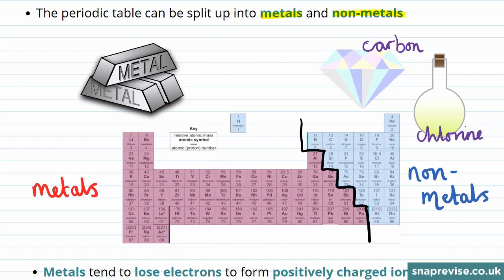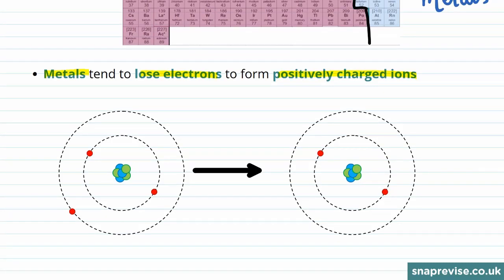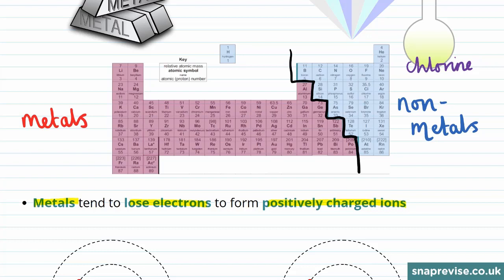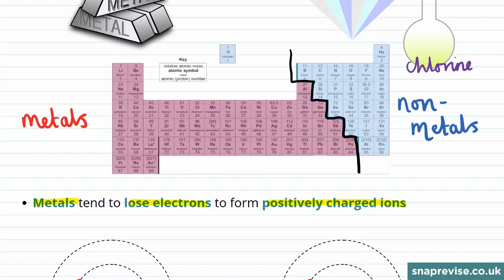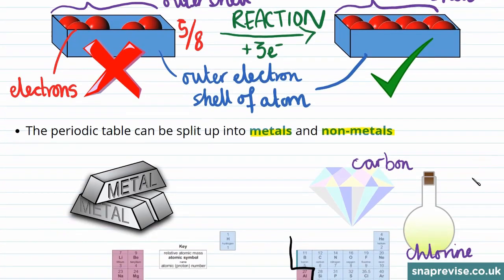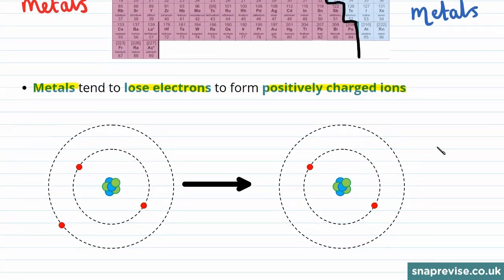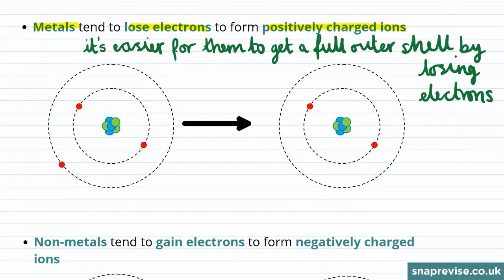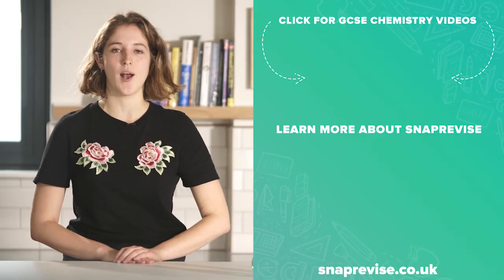Metals and Non-Metals | 9-1 GCSE Chemistry | OCR, AQA, Edexcel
to unlock the full series of GCSE Biology & Combined Science videos created by A* students for the new 9-1 OCR, AQA and Edexcel specifications.

This video will cover Metals and Non-Metals